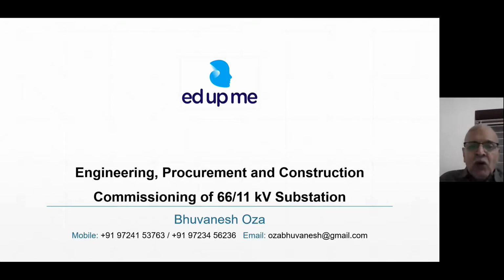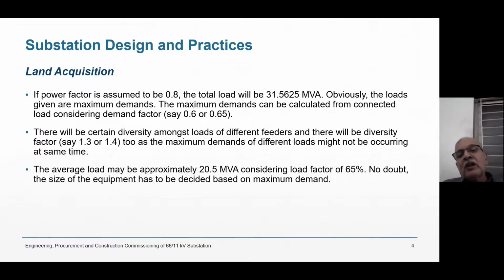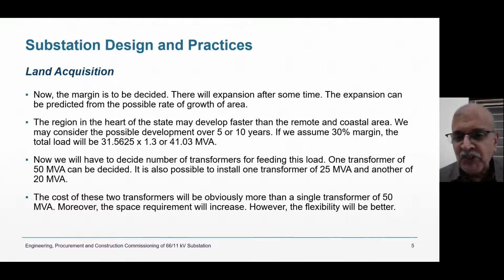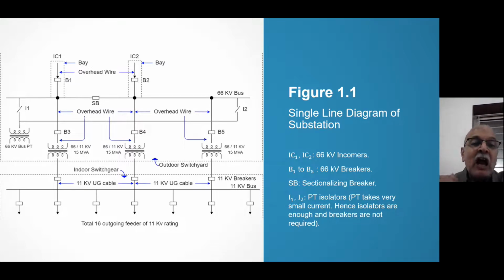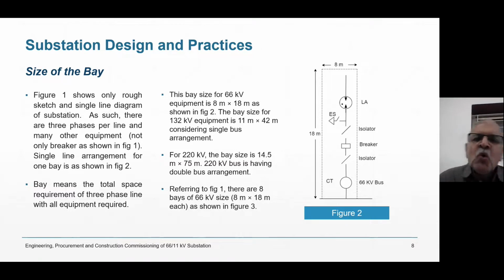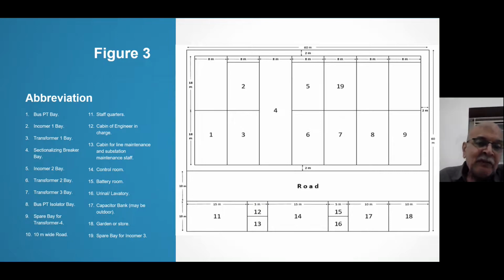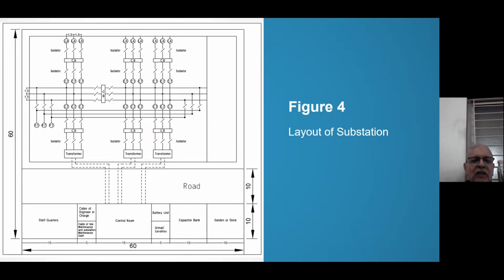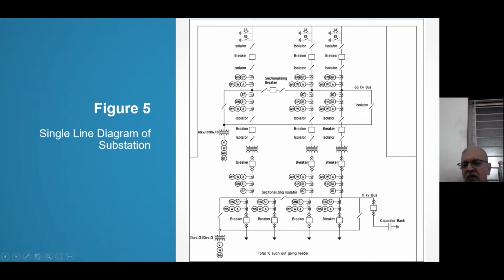Engineering. Procurement and Commissioning of 66/11 kV Substation: Session 3